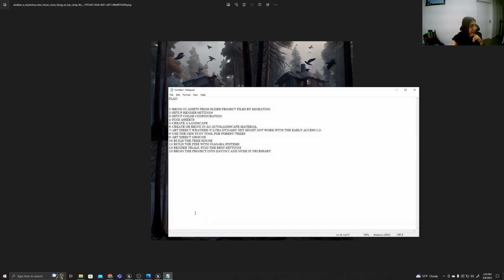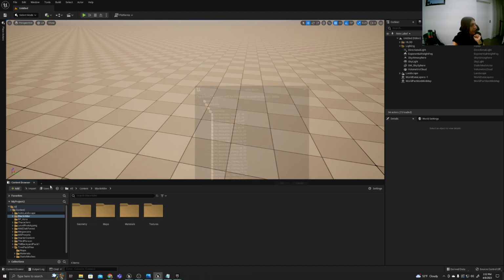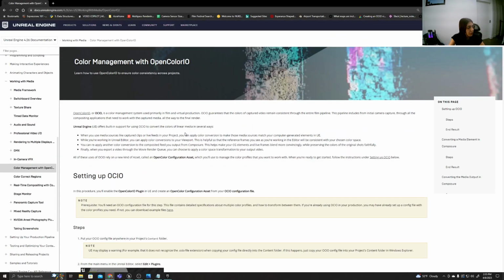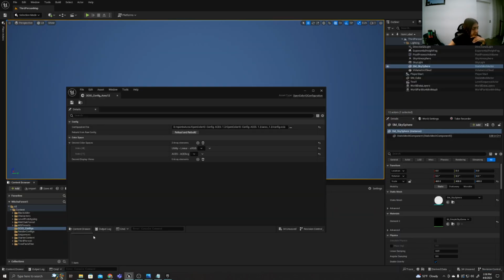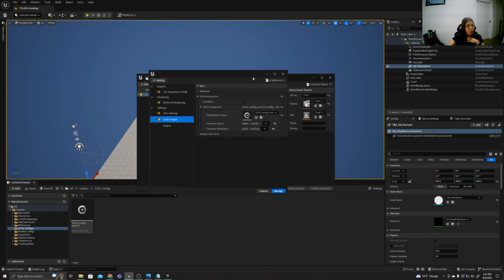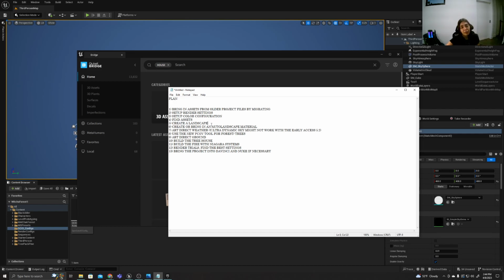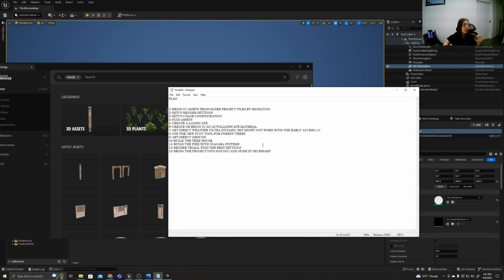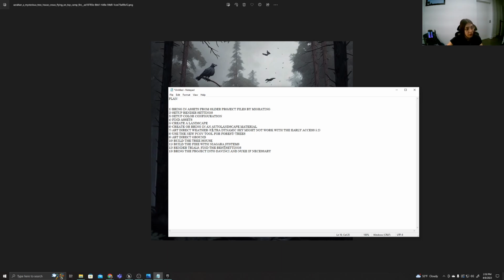Unreal Engine 5.2, Setting up our scene with Lumen and OCIO color configuration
This is Part 2 on our journey to create an idea from scratch, last week's video we examined using AI ethically to get inspired to create an unreal cinematic. In this video, we are discussing with a plan to move forward, ingest assets from older projects, migration, color configuration, and the decisions between Lumen vs Raytracing/path tracing.